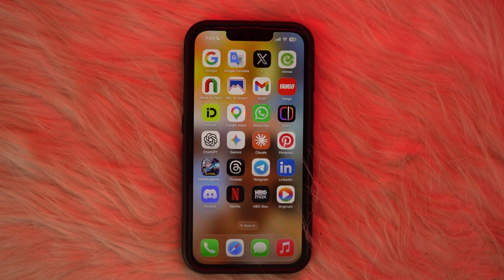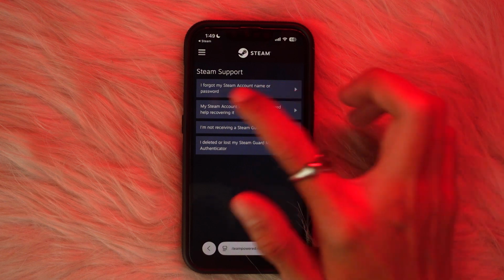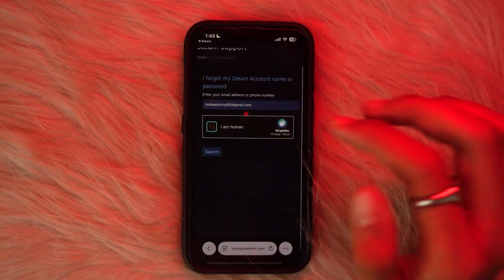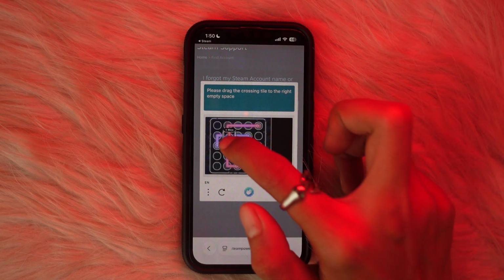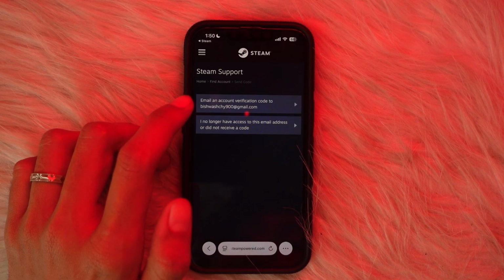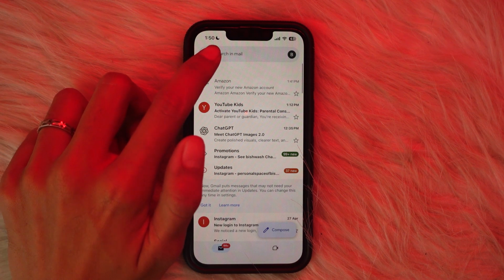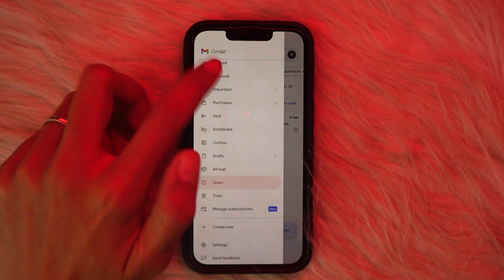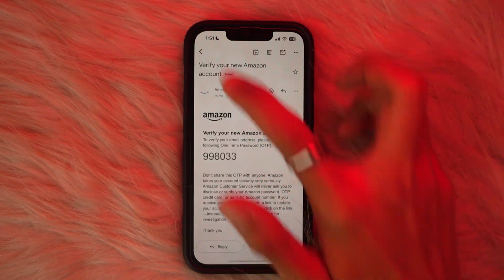How to Reset Steam PasswordHow to Reset Steam Password | Steam Login Problem Solved 2026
Forgot your Steam password or can’t log in? In this video, you’ll learn how to reset Steam password quickly and easily. Whether you are locked out of your account, unable to sign in, or facing login errors, this step-by-step guide will help you regain access.

We’ll walk you through the full Steam password reset process, including how to request a password reset email, verify your identity, create a new secure password, and fix common login issues. You’ll also learn what to do if you don’t receive the reset email, how to check spam folders, and how to handle Steam Guard or verification problems.

Follow these simple steps to successfully reset your Steam password and restore access to your account so you can continue playing games, chatting, and using Steam without interruptions.